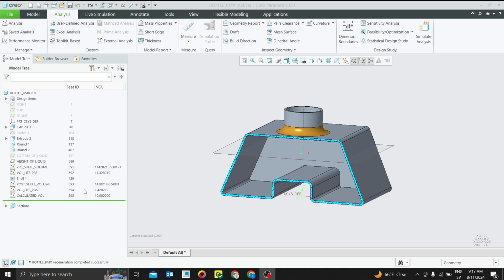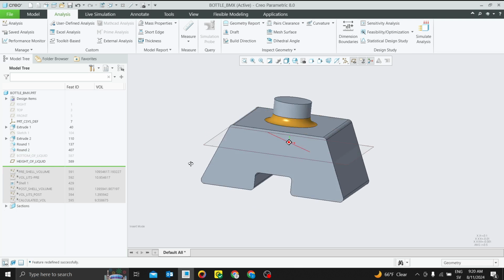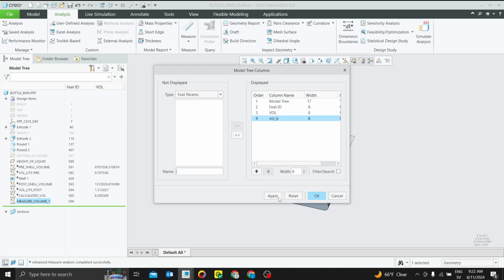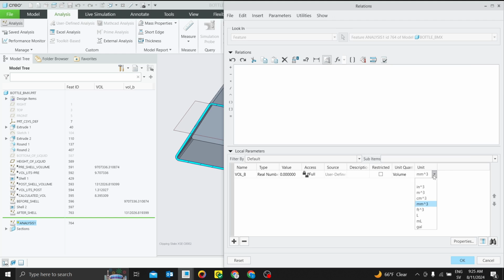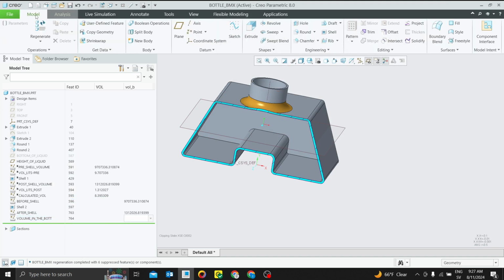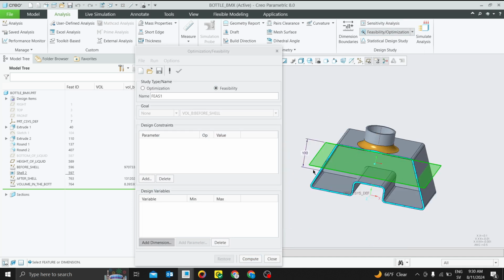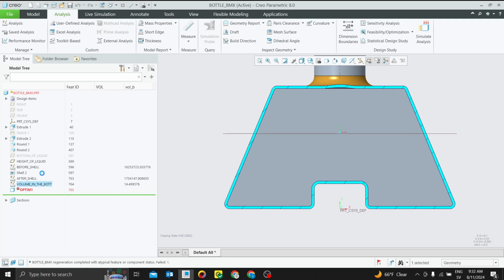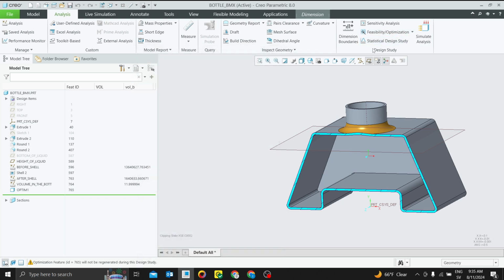|BMX| Behavioral Modeling in CREO Part 6 | set bottle volume |optimization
Calculate the volume of the bottle using relation and set it to a certain value.